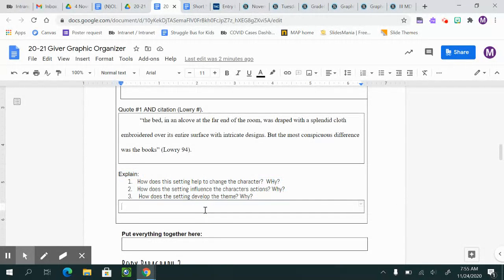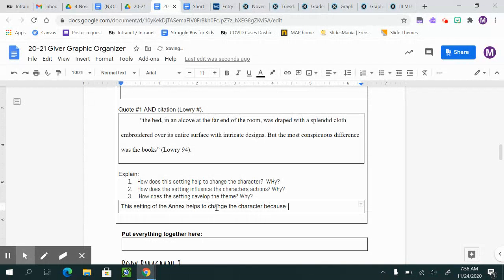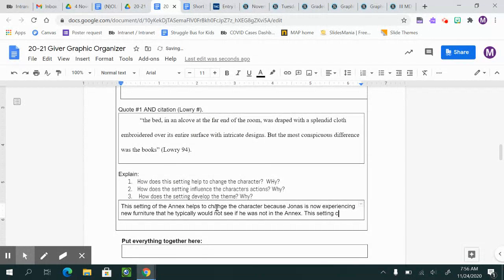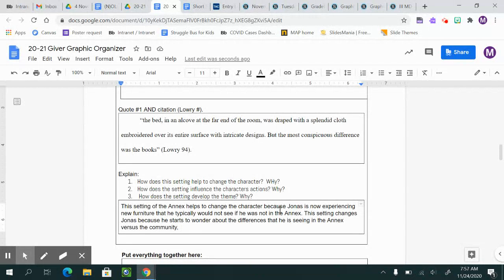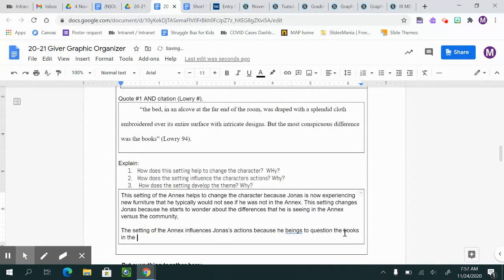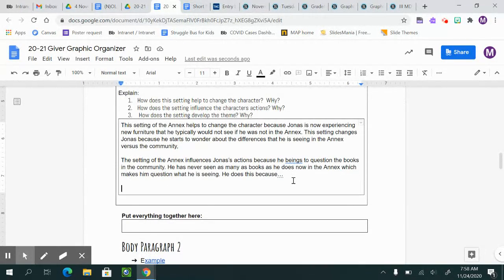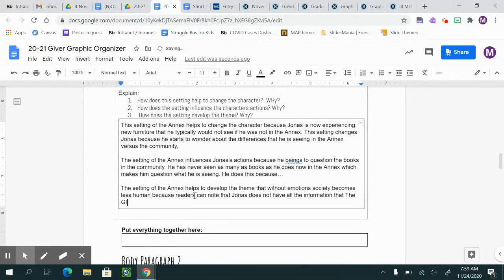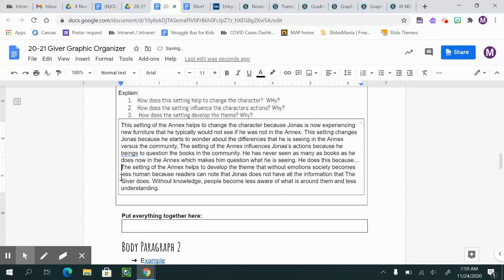Explaining the "E" in Giver Essay